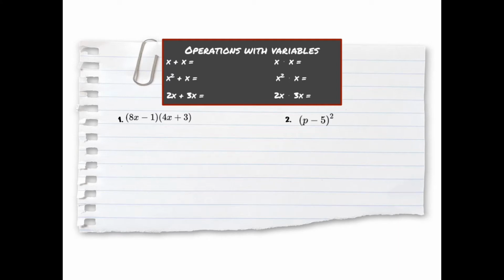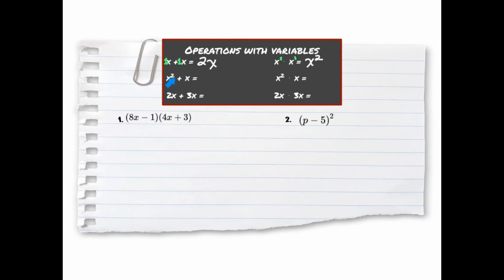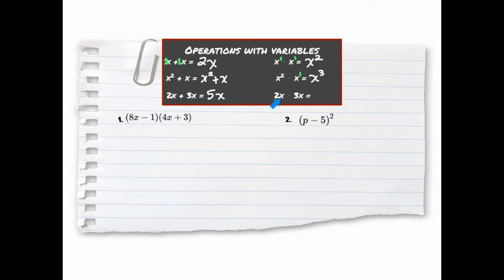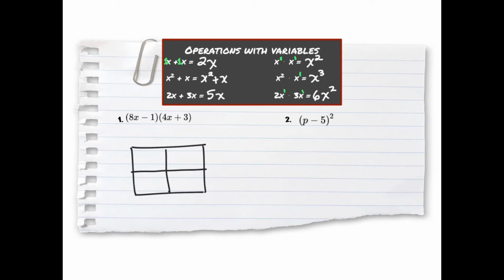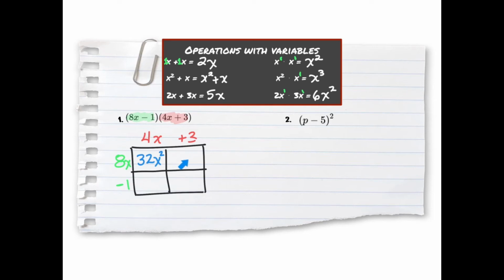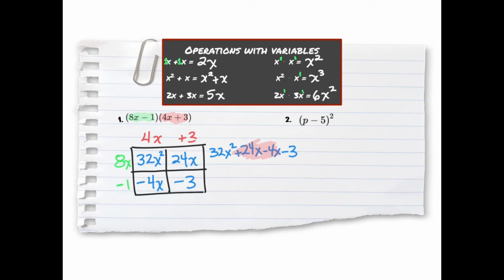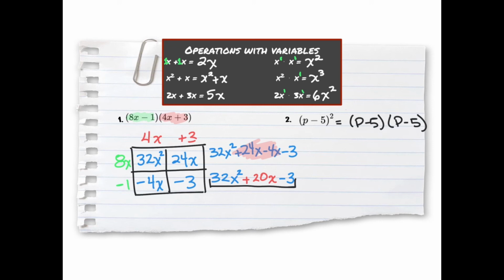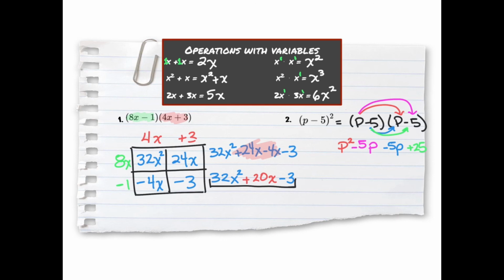Multiplying polynomials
In this video we demonstrate hot to multiply binomials using the box method and distributive property. We start with a compare and contrast between adding and subtracting vs multiplying variables.